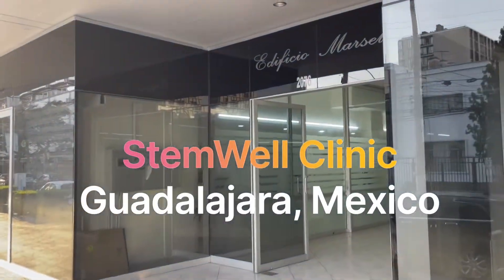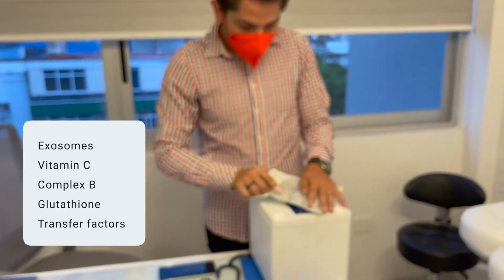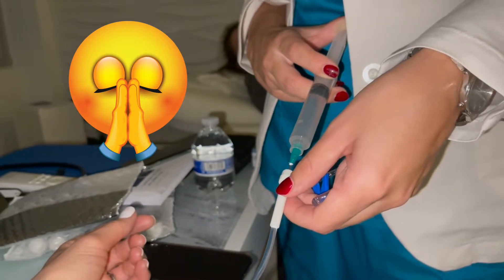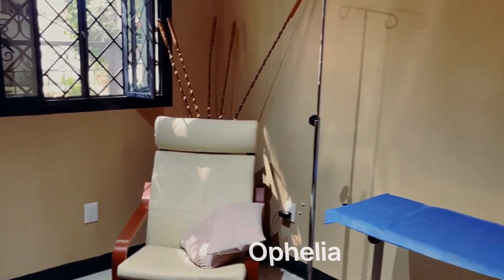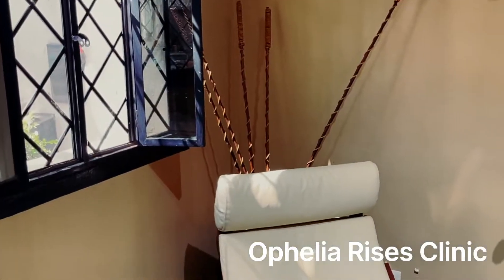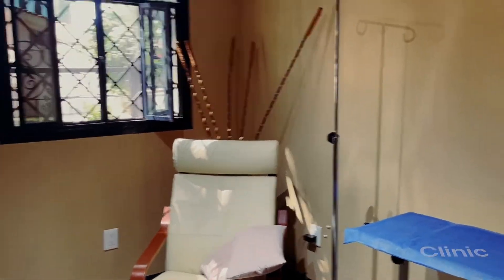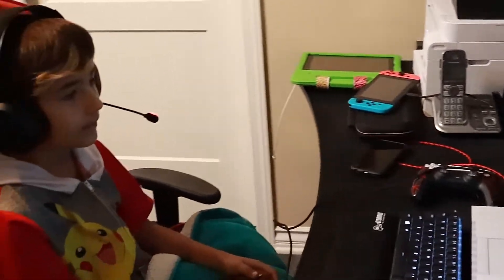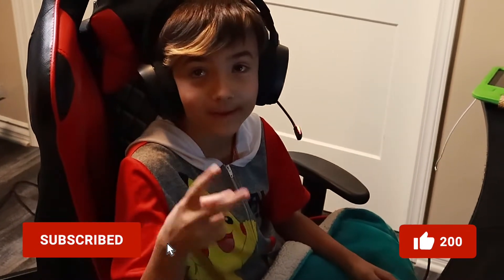Mexico Stem Cells for Long Covid Part 3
This video is an update on our stem cell therapy in Mexico for long covid (Alpha, Delta and Omicron variants). We receive exosomes stem cells, natural killer cells and IV therapy services. Stem cells are also used in regenerative medicine. I have an earlier video on the differences between receiving stem cells in the US verse Mexico.
There is also a short tour of both clinics, Stem Well in Guadalajara and The Ophelia Clinic. Stem cells are also used in regenerative medicine.

0:00 Intro with Ricardo on our services
1:04 Overall update
2:13 Video of The Ophelia Clinic
2:45 Recommendations
3:28 Curtain Rod and more good times!
4:06 Cute Outro